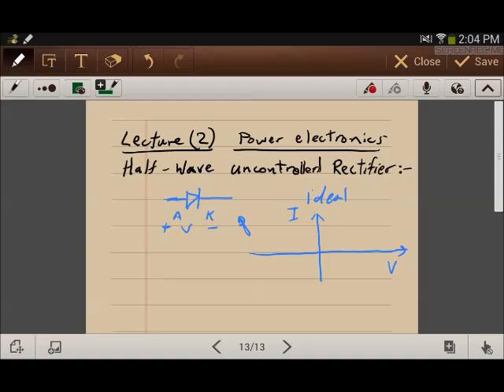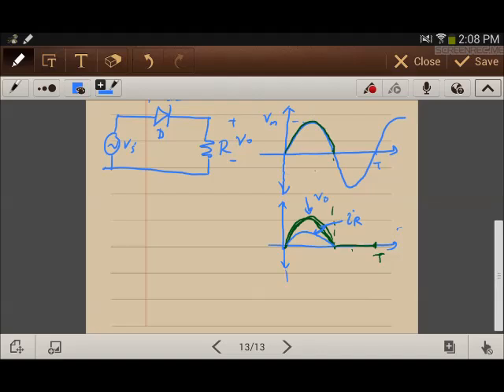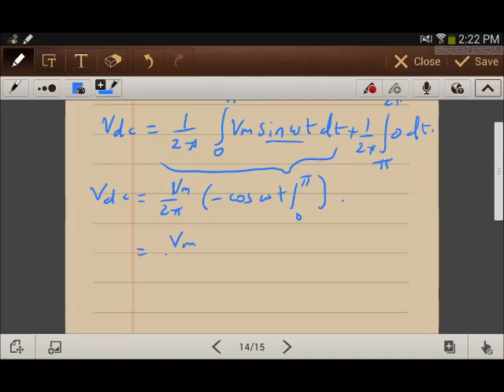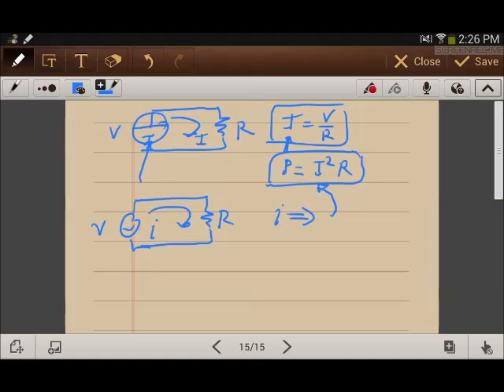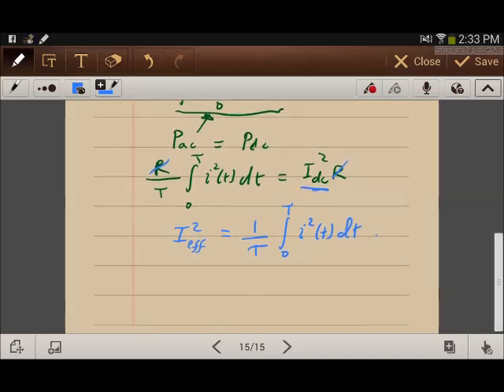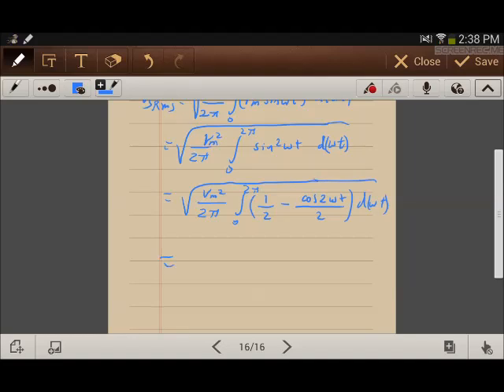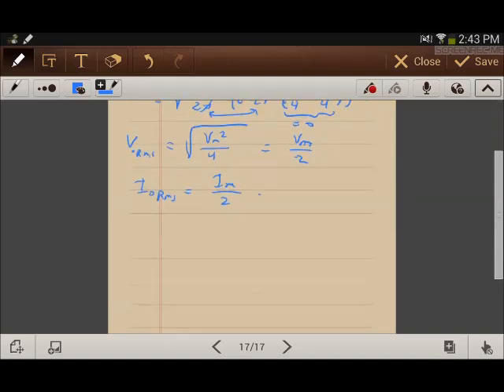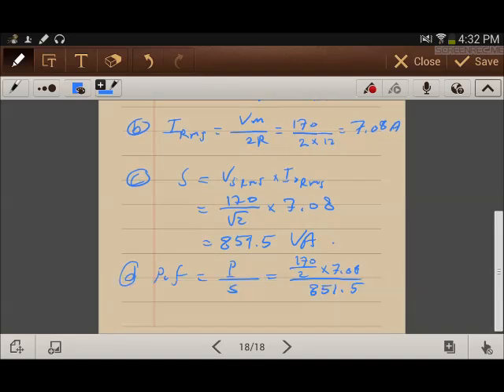Power Electronics Lecture_2(Half-Wave Rectifier with R)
This Lecture is about half wave rectifier with resistive load with a numerical example.